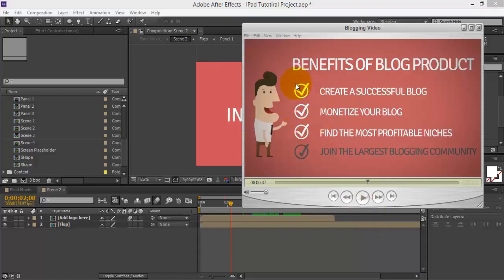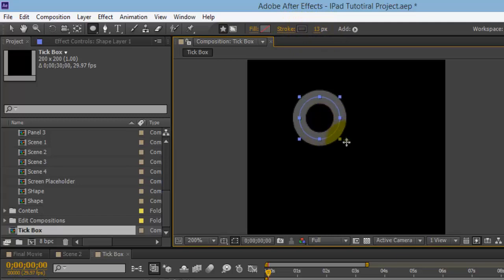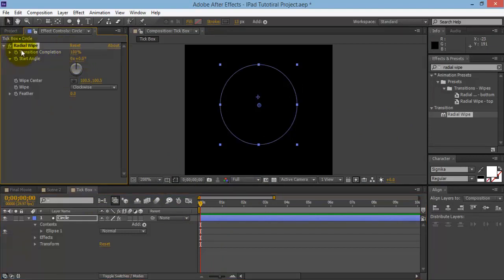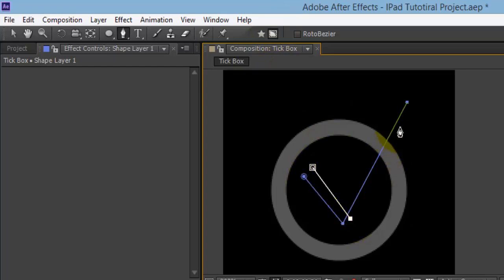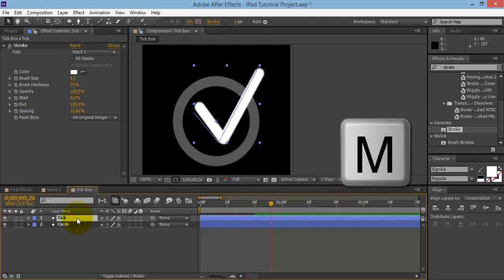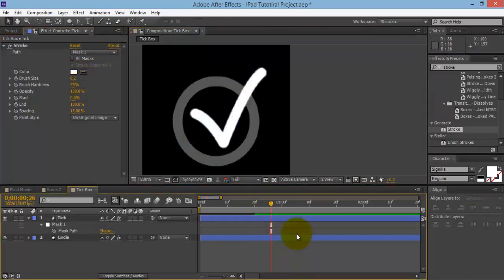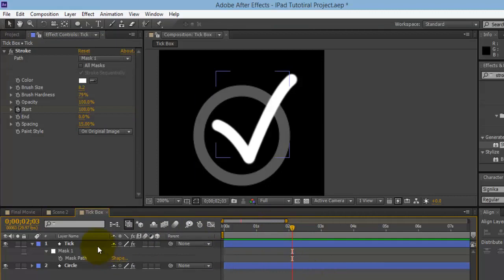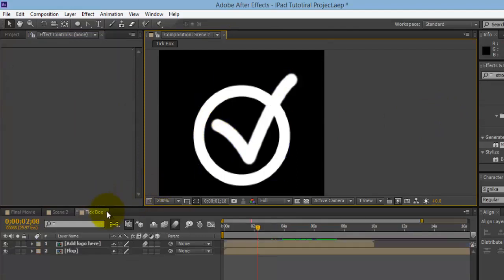LECTURE 18 ANIMATING TICK BOXES